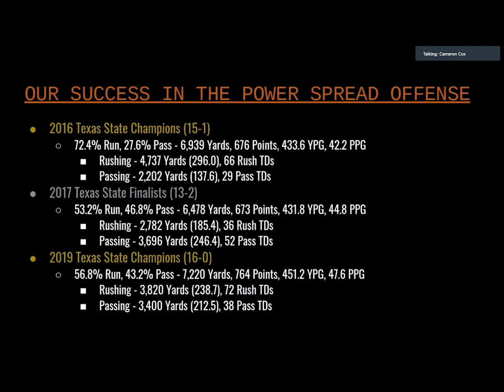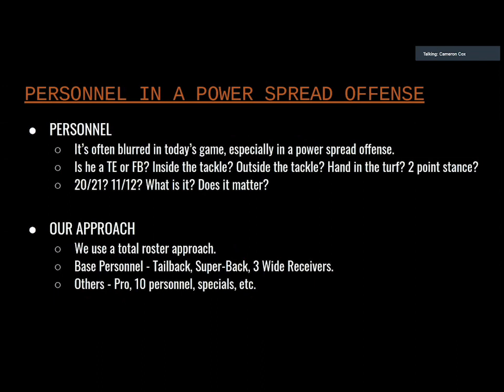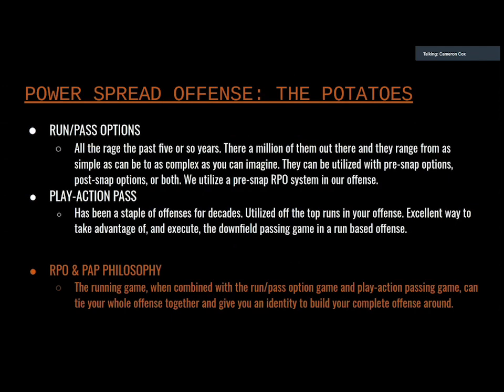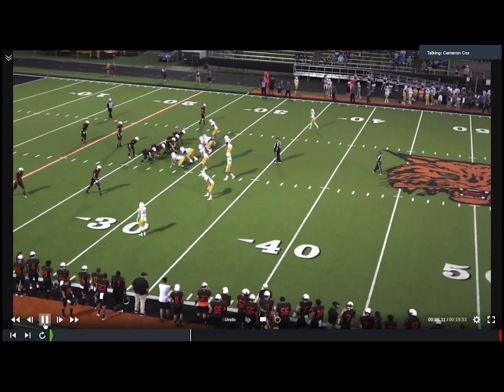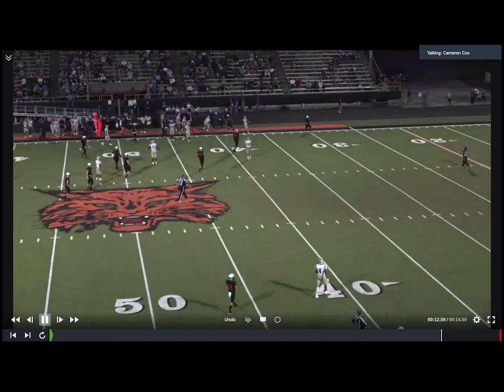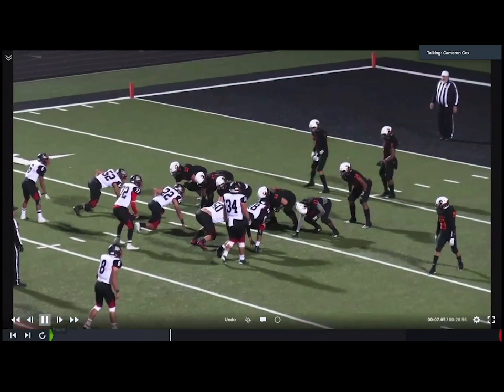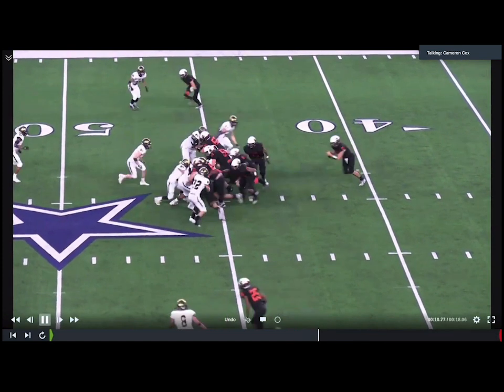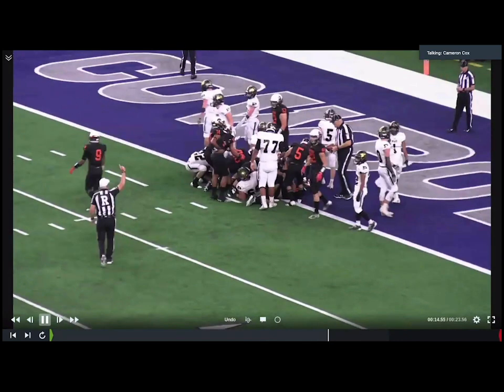Structuring A Power Spread Offense - Cameron Cox - Refugio HS (TX)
Structuring A Power Spread Offense
Cameron Cox
Offensive Coordinator
Refugio High School
Refugio, Texas

In this presentation Coach Cox discusses how developed his power spread offense and then goes through some offensive series from the past season.